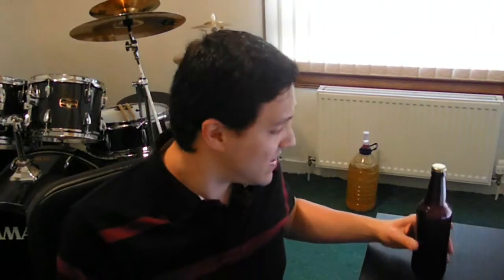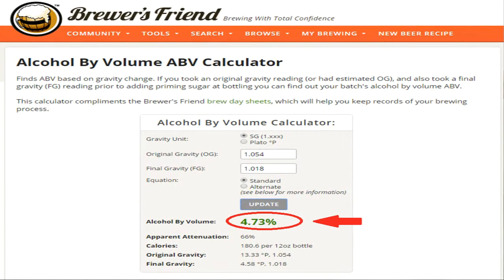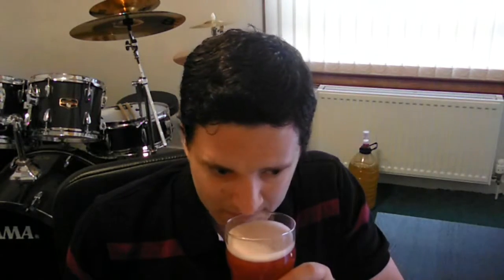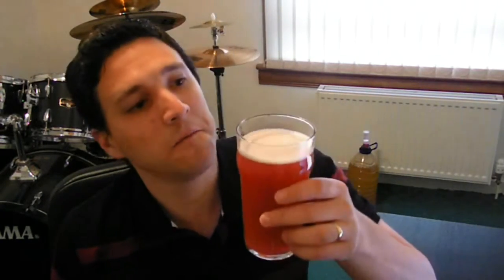HBW How to brew a Cherry Beer (taste test)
Hiya YouTubers! As promised, this is a taste test video of the Cherry Beer we brewed in Episode 6. Hope you like it! Cheers n' beers!